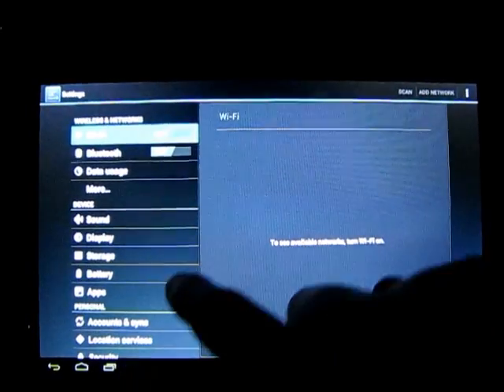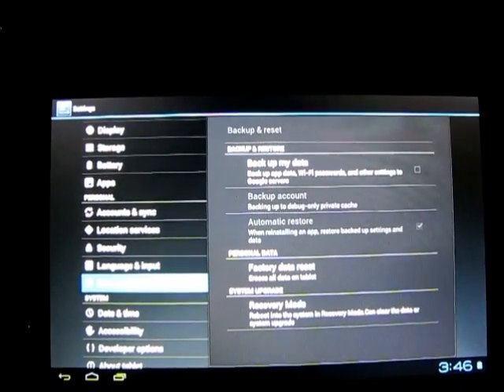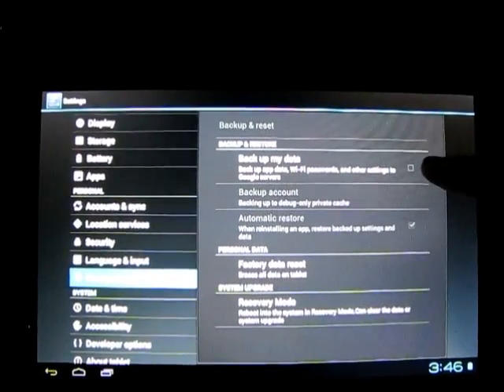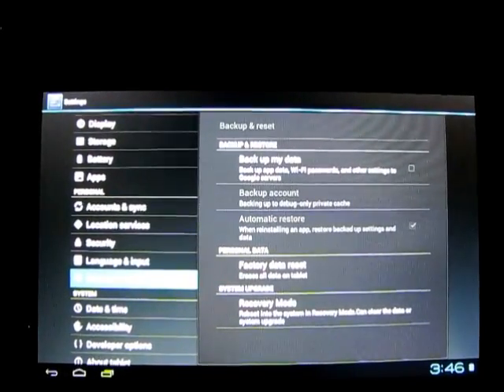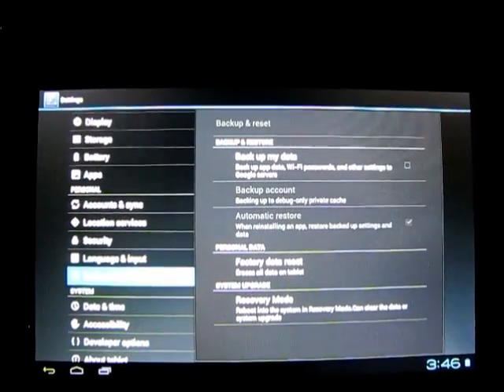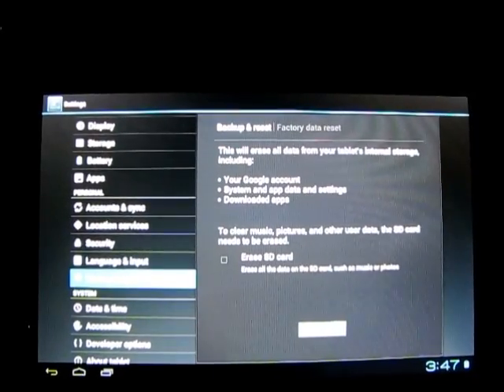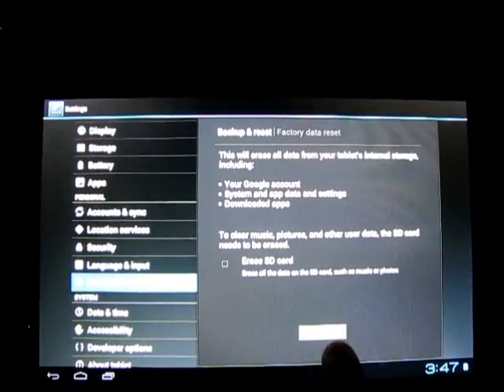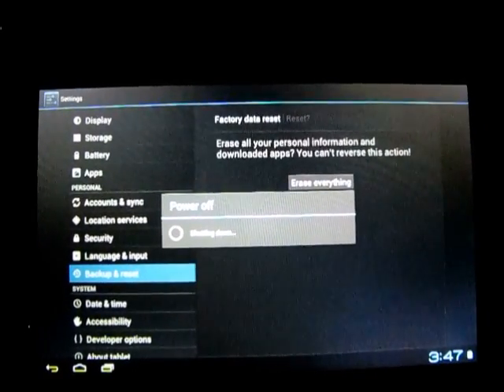How to factory reset an Android tablet - Yammer Jammer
Just a quick basic video showing how to reset an android tablet back to it factory settings. If the language changes to Chinese due to the factory reset then please see my additional video on how to change the language back to English. Please feel free to visit Yammer Jammer for any additional questions